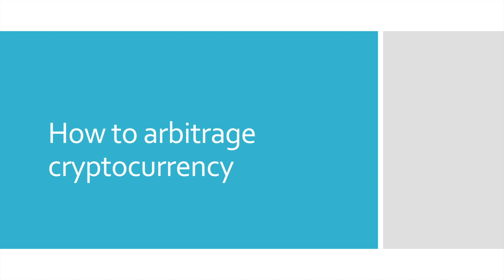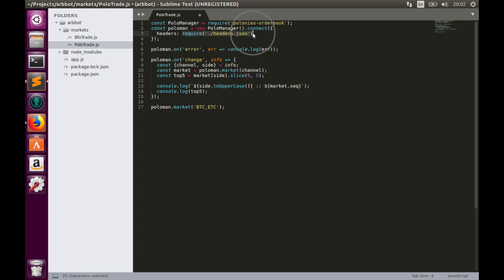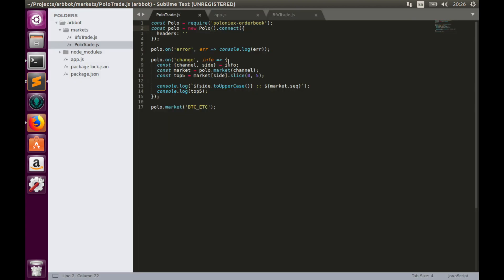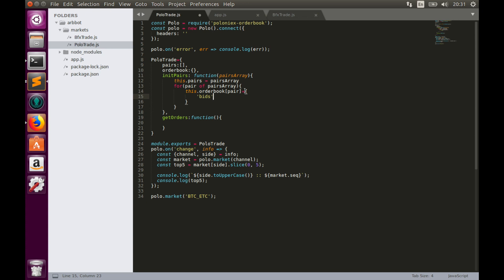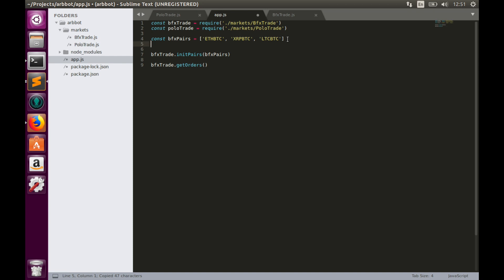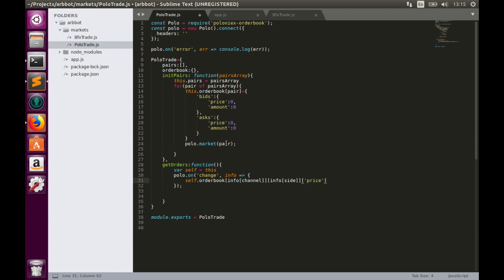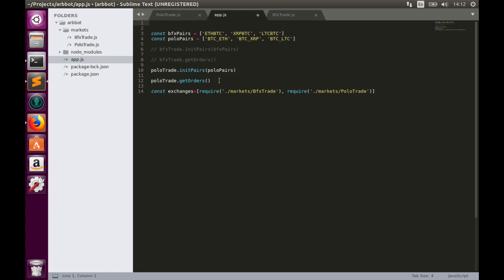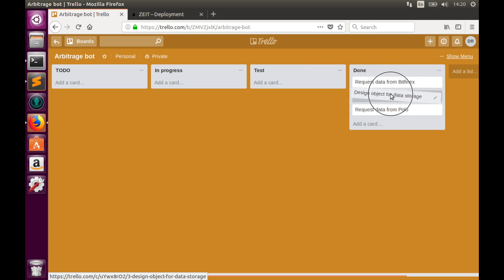Poloniex market data receiver | Cryptocurrency arbitrage bot - Part 4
Denario Research is launching video tutorial series dedicated to cryptocurrency algorithmic trading. These would be practical tutorials where I will show you how to build own cryptocurrency arbitrage bot.

In this video we continue implementation of market data receiver and will focus on Poloniex exchange. Poloniex API is a bit wierd and there is no official API wrapper for Node.js. That is why I will use custom made library to get order book data from Poloniex.

BTC   1LWLpqLRy9hMiU7EGzNi8bLFyNfegJFU3B
ETH   0xa5b4ee7eb7444688aacd98099223ebd08f0cbde7
LTC    LcsMgPRoV4KiybZRRfM66cy7S5kbbgqwZX
USDT 19ZbKVRTSvAikYXVRHdNicjQga3FiMr5hd